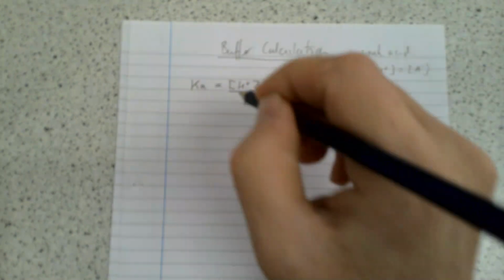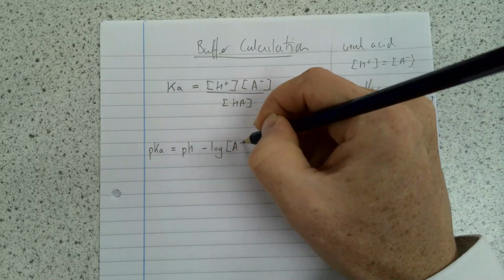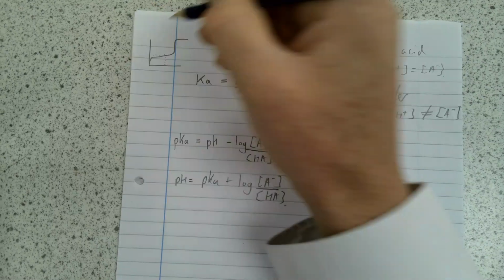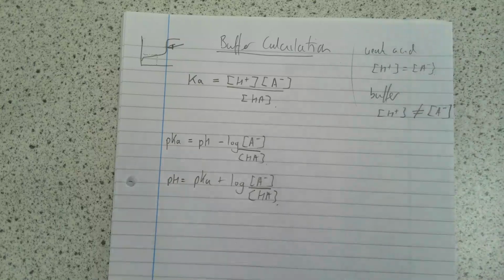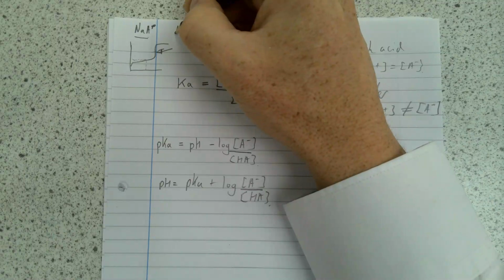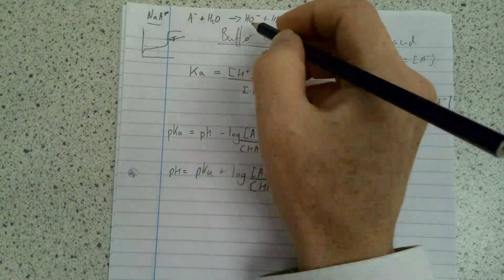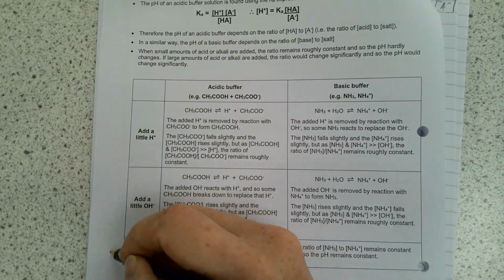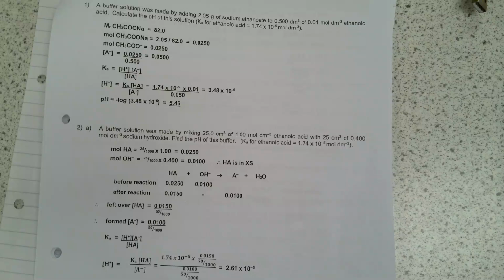Buffers calcs (spot the calculation mistake at very end!!)